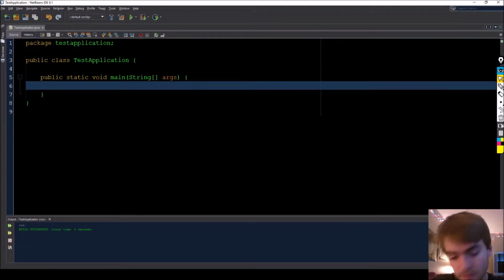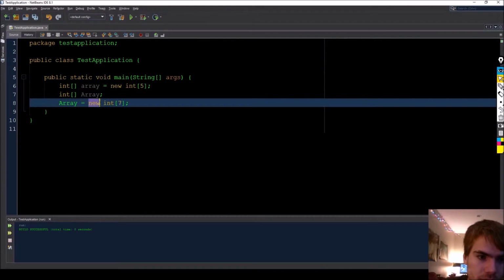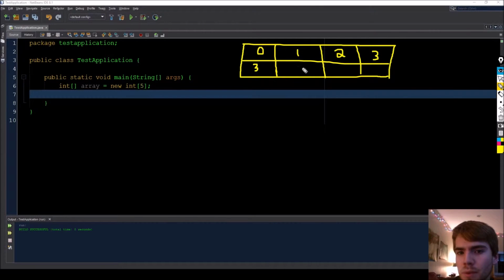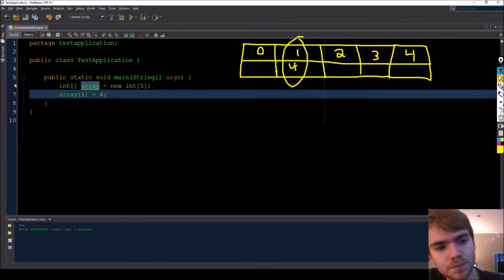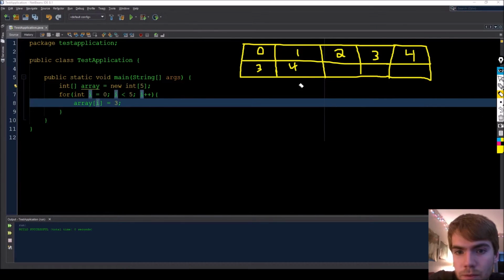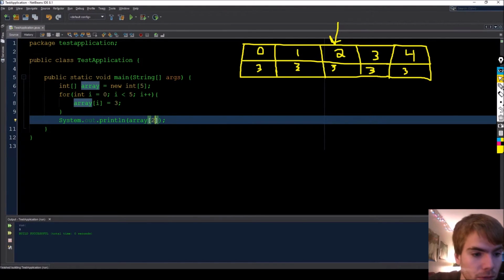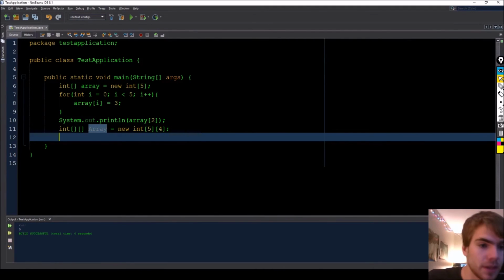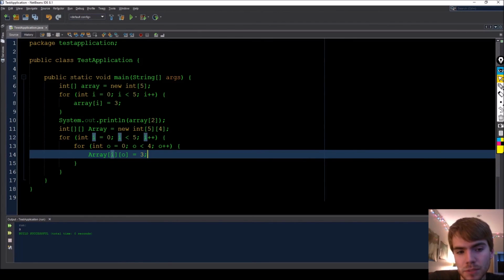Episode 4: Arrays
A basic set of tutorial videos to get you starting with java coding. This video focuses on constructing and using arrays.